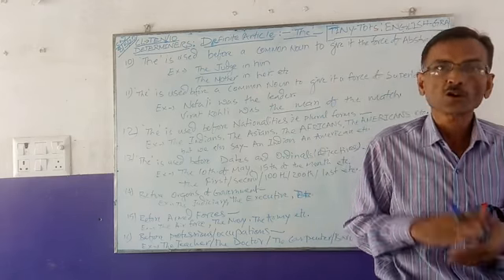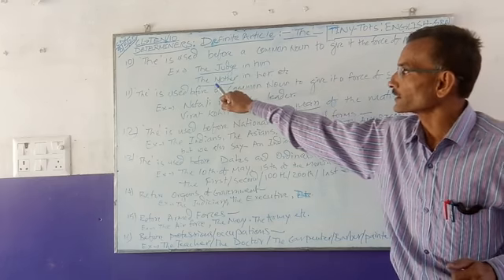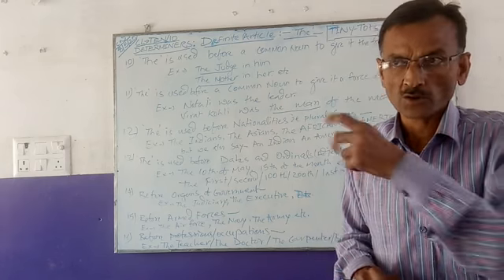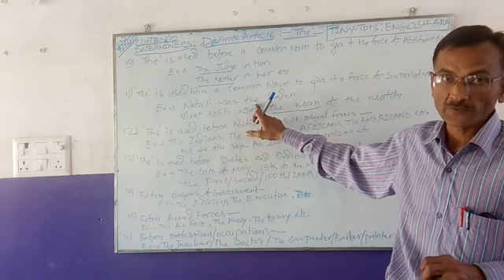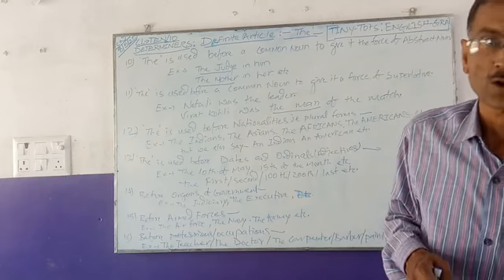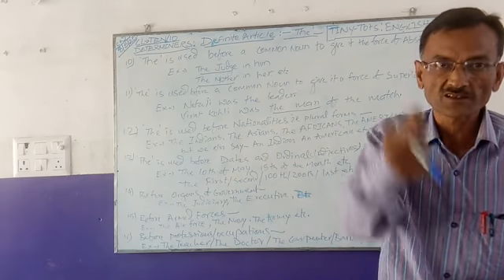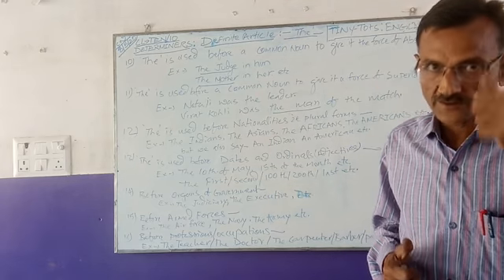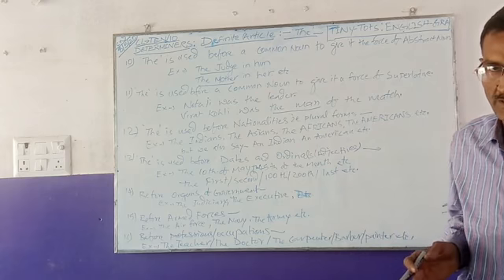Class 10/9 English grammar by Manoj mishra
Determiners Difinite Article